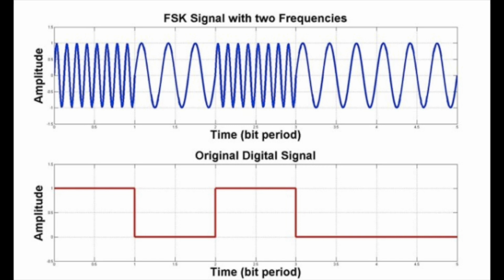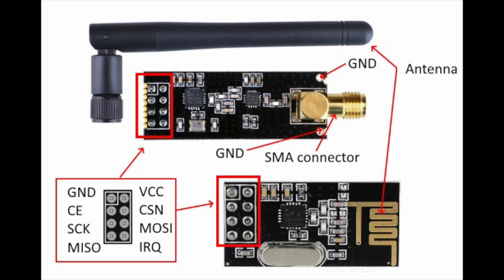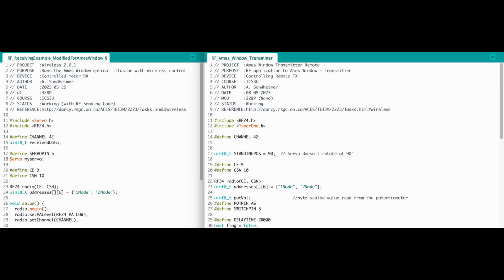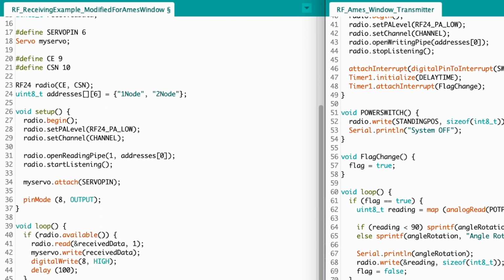Project 2.6.2: Wireless Communication